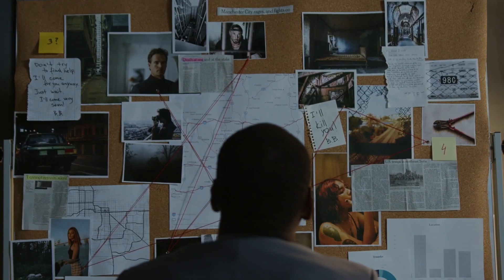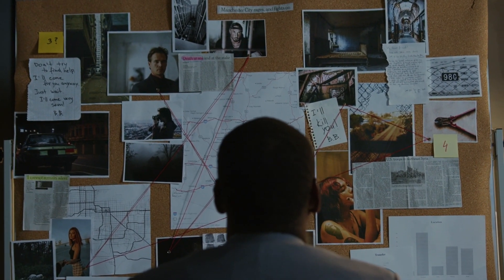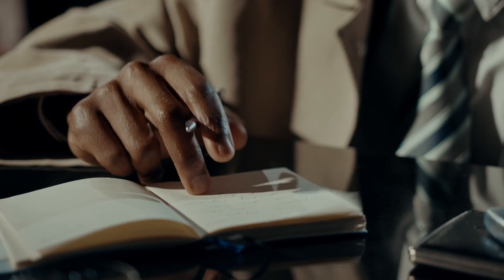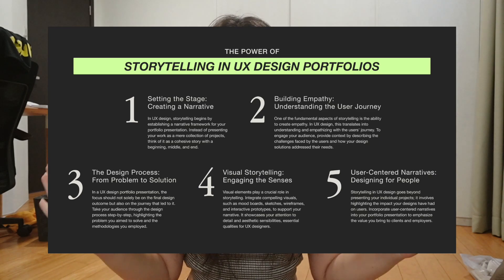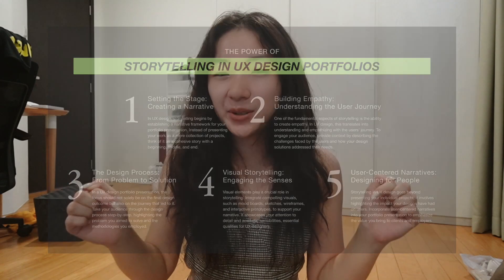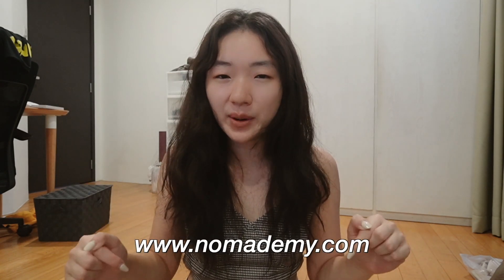Why You Should Use Storytelling In Your UX Portfolio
If you want to join a vibrant community of nomads around the world who are excited about freelancing and the future of work, stay tuned to this channel and our upcoming website.